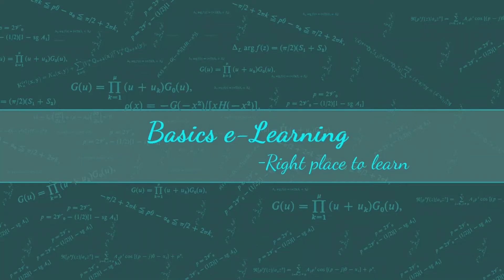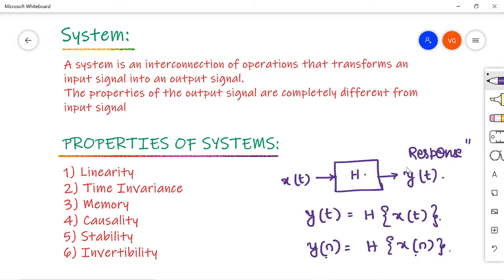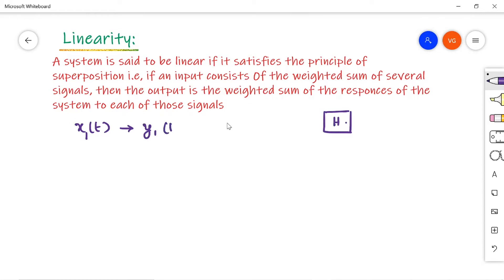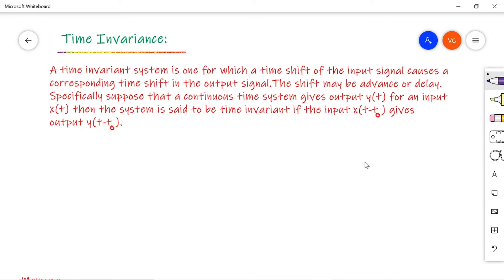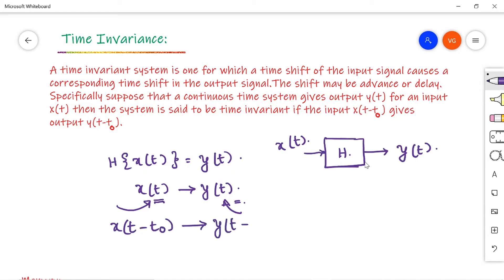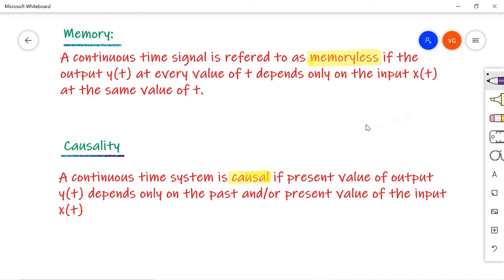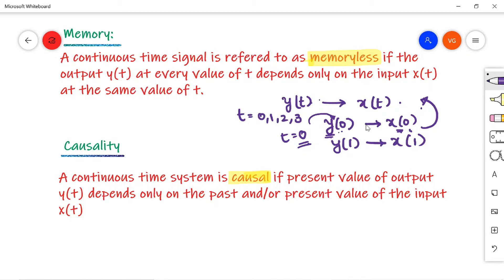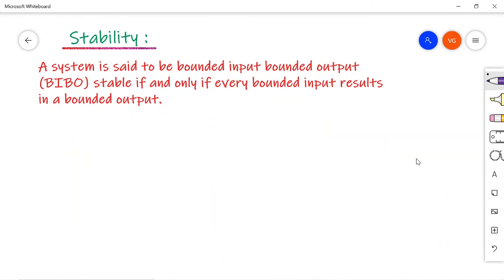SIGNALS AND SYSTEMS | PROPERTIES OF SYSTEMS | B. Tech ( VTU / JNTU )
This video explains what is a system and properties of system.